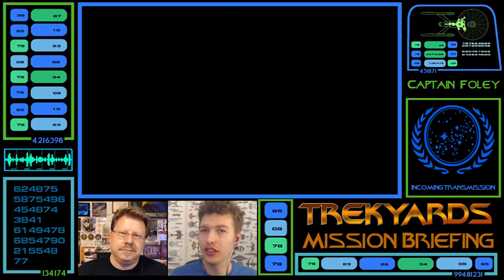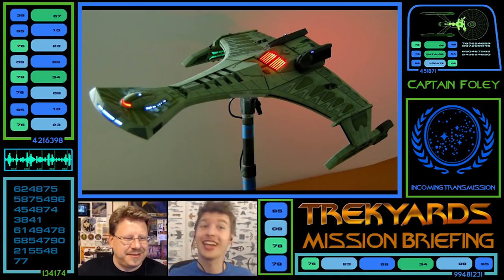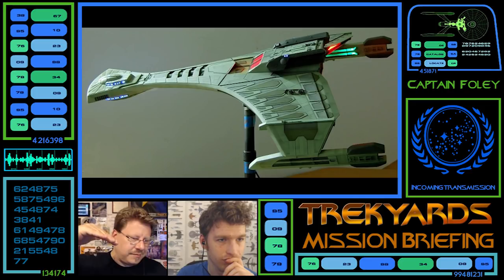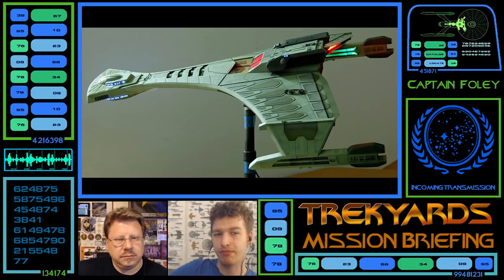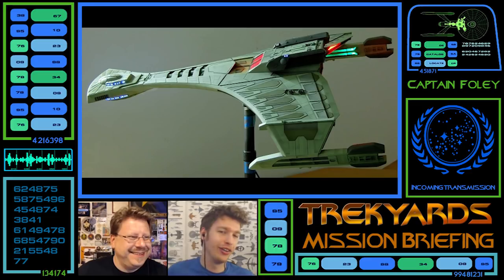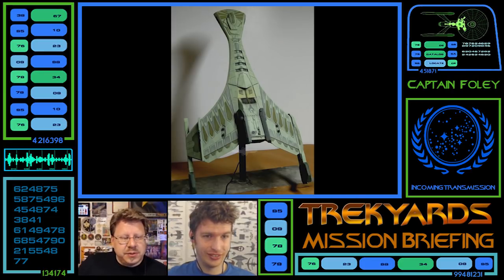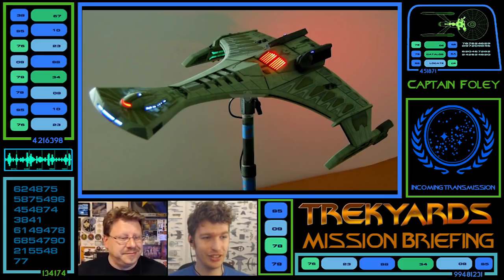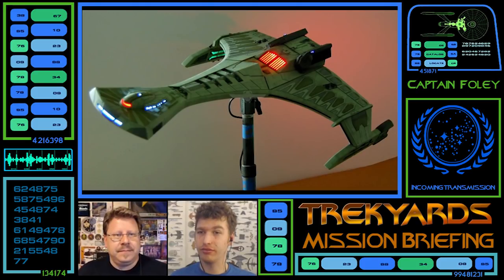Trekyards EP322 - Re-Imagined Klingon K't'inga class